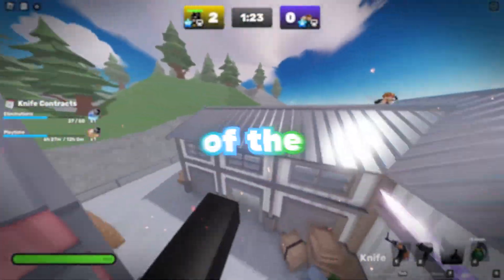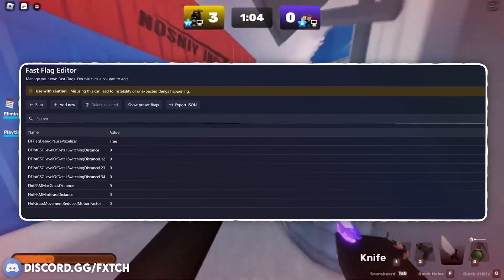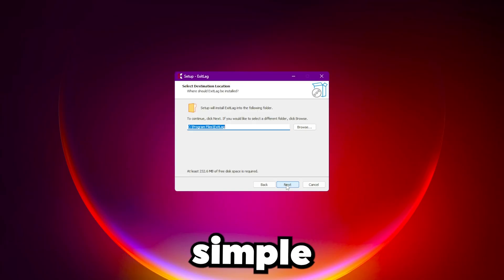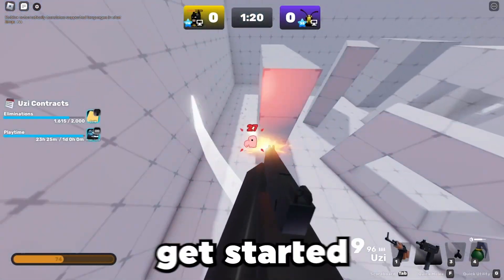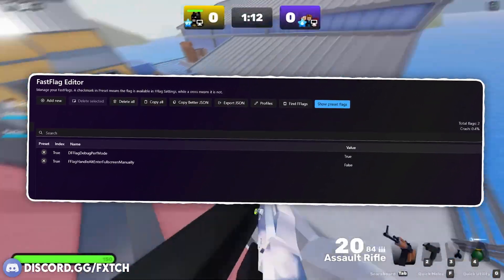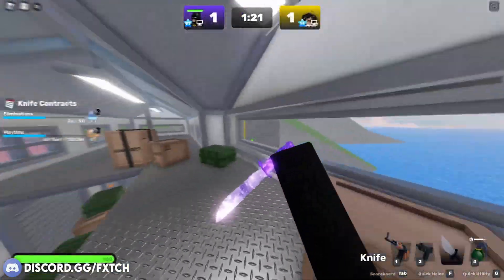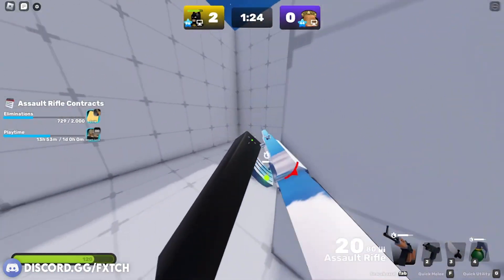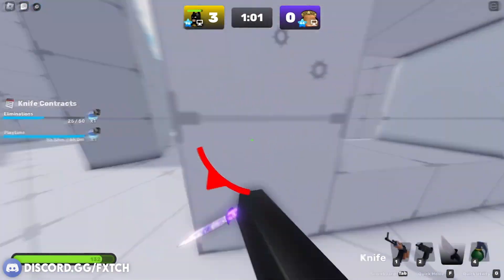Bloxstrap VS Voidstrap Comparison for Roblox FPS BOOST & LOW PING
Lag and low FPS on Roblox? In this ultimate 2025 Bloxstrap VS Voidstrap comparison, discover which launcher gives you the best Roblox FPS boost and lowest ping! Learn how to optimize your PC with the BEST fast flags, advanced settings, and custom profiles for Bloxstrap and Voidstrap to run Roblox smoother than ever. Whether you have a low-end PC or want pro gaming performance, get max FPS, fix stuttering, remove lag, and dominate with no delay! Plus, find out which settings crush lag and deliver insane FPS boosts using fast flags presets tailored for both launchers. Don’t miss out on the top Roblox FPS booster settings of 2025, plus bonus tips to enhance keyboard response and reduce input delay. Level up your Roblox gameplay today with the fastest, most stable FPS boost tricks inspired by the latest Fortnite gaming optimization trends!

Bloxstrap vs Voidstrap - Ultimate Roblox FPS Boost & Low Ping Guide | Best Settings & Fast Flags for Smooth Gameplay